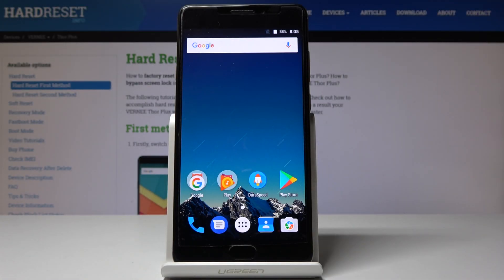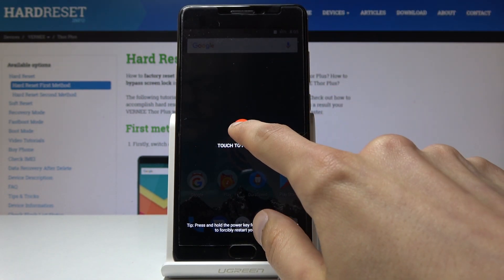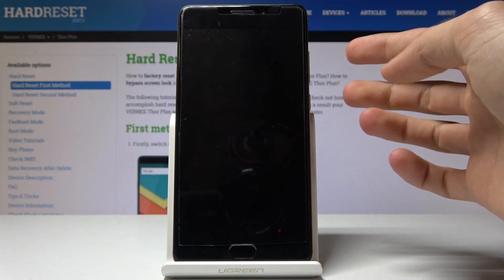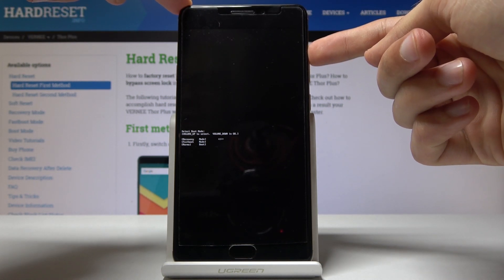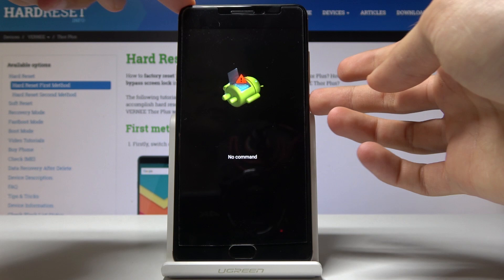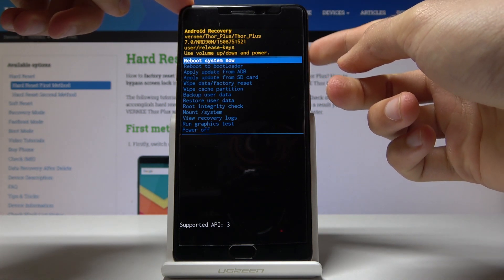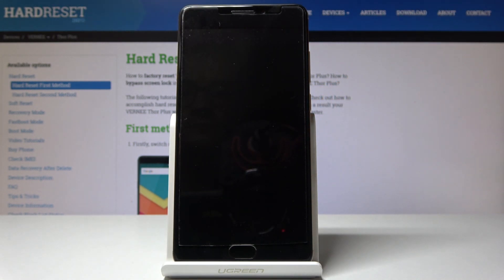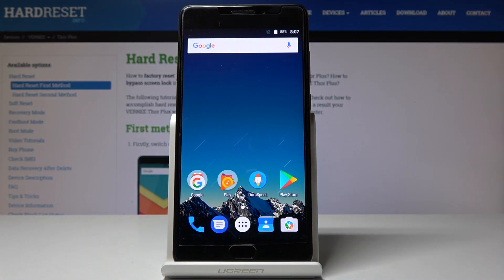How to Enter Recovery Mode in VERNEE Thor Plus - Use & Quit Recovery Menu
Read more info about VERNEE Thor Plus:
Find out the easy way to enter hidden mode, called recovery in VERNEE Thor Plus. If you would like to accomplish one of advanced operation in order to fix the system of your Vernee device. Let’s follow our instruction to use a secret combination of keys to smoothly get access to the recovery menu.

How to enter recovery mode on VERNEE Thor Plus? How to boot into recovery mode in VERNEE Thor Plus? How to open recovery mode on VERNEE Thor Plus? How to get access to MI Recovery? How to quit recovery mode in VERNEE Thor Plus? How to exit recovery mode in VERNEE Thor Plus? How to use recovery mode in VERNEE Thor Plus?